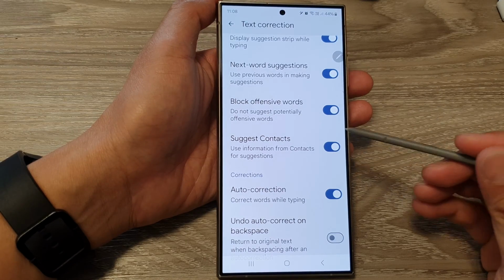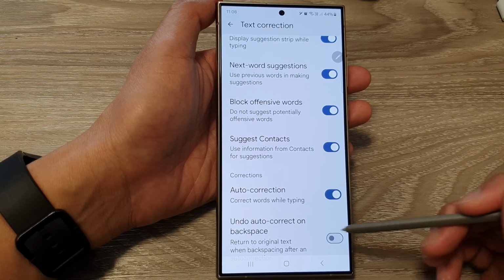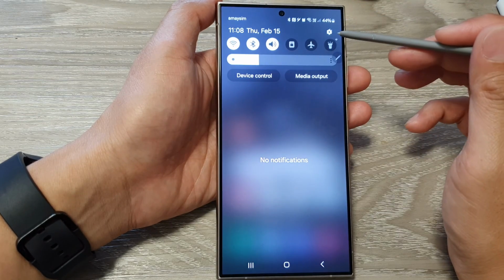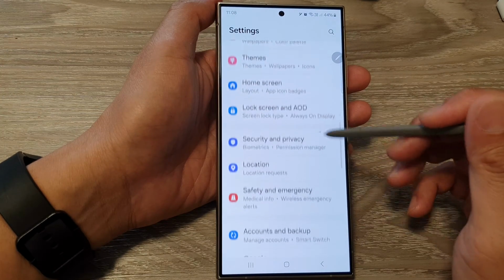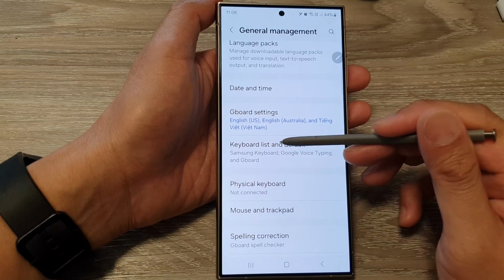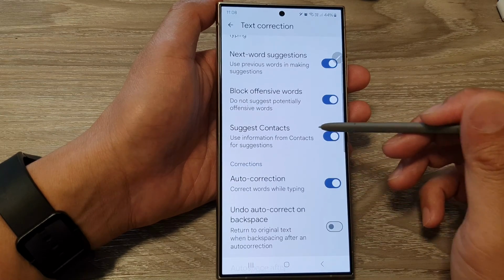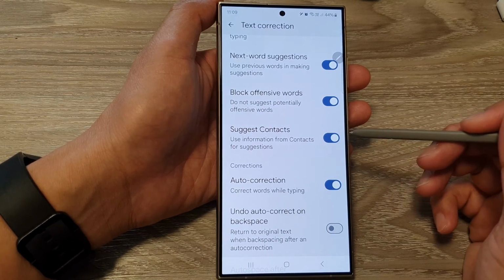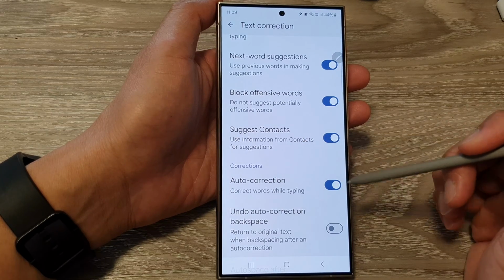Galaxy S24/S24+/Ultra: How to Turn On/Off Suggest Contacts For Google Keyboard/Gboard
Unlock the Power of Your Galaxy S24 Series! In this step-by-step tutorial, we'll guide you through the process of enabling or disabling the "Suggest Contacts" feature on the Google Keyboard/Gboard for your Samsung Galaxy S24, S24+, and S24 Ultra. Whether you're a tech enthusiast or a casual user, optimizing your keyboard settings can greatly enhance your smartphone experience.